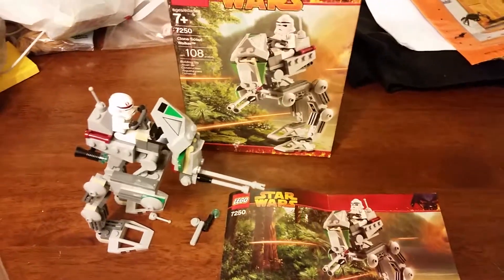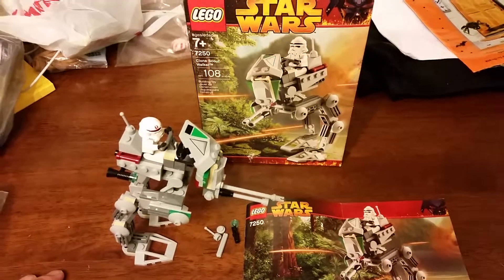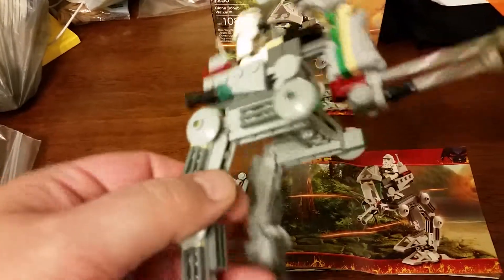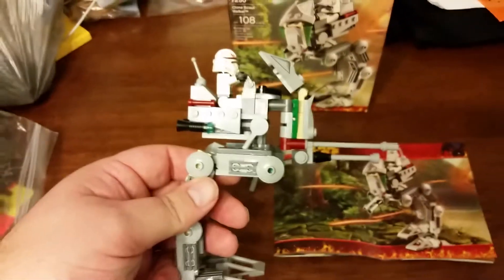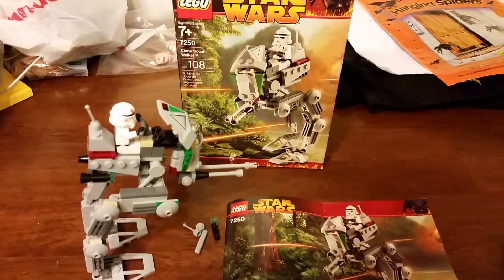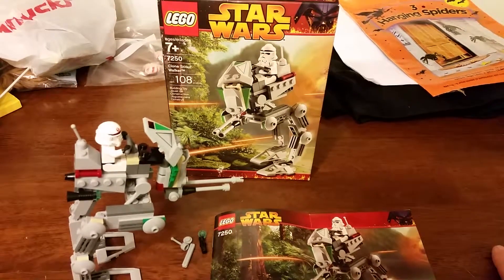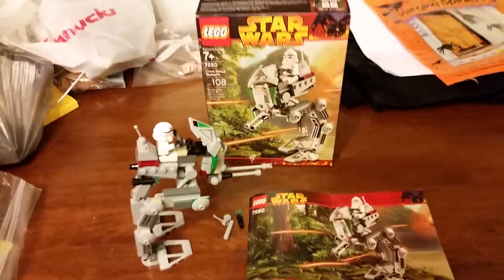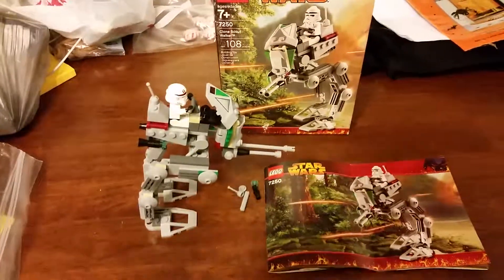Mini review of Lego set 7250 Clone Scout Walker.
It was complete! A mini review of set 7250 Clone Scout Walker as well as a brief update on flea market mocs.